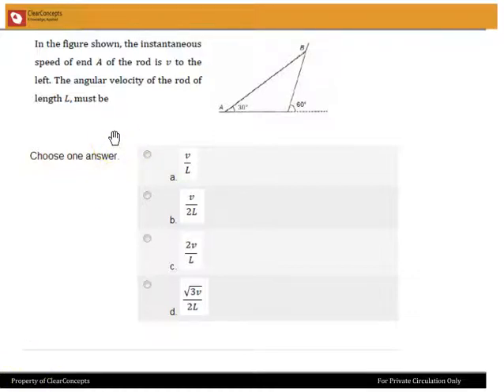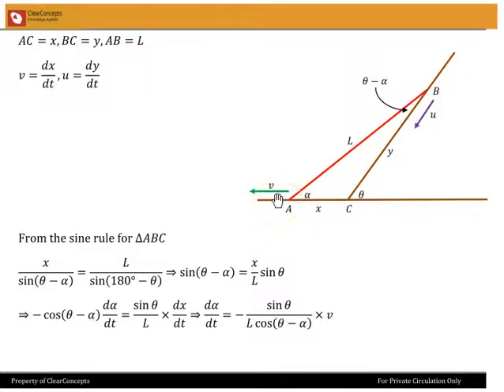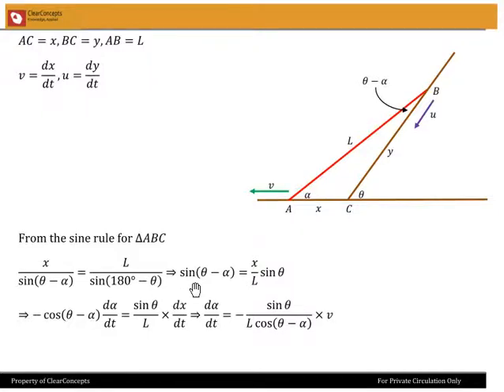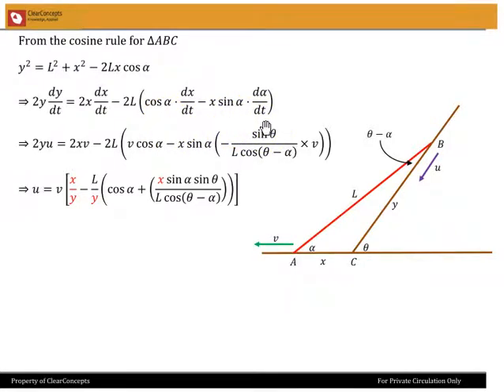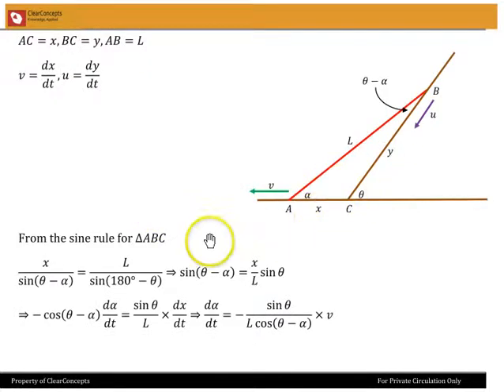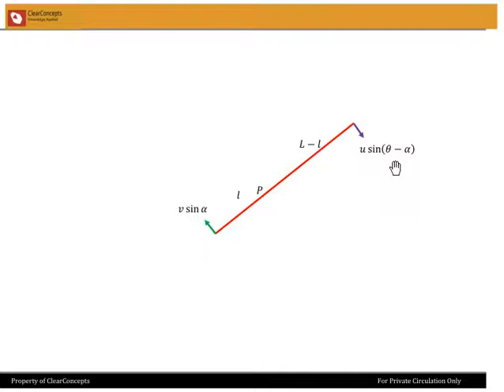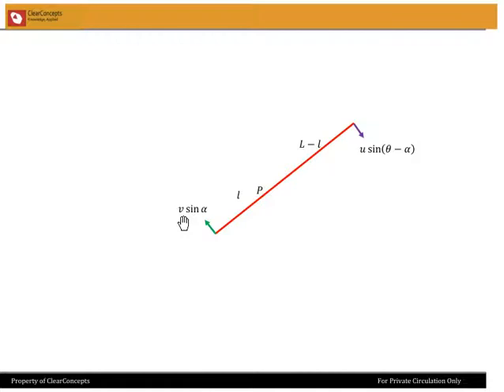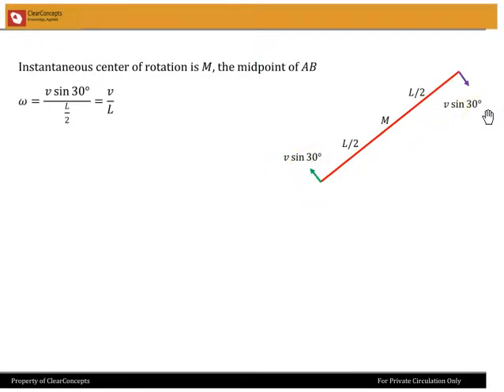Angular Velocity of a Slipping Rod - Free IIT Coaching Video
14J2Y01: Angular Velocity of a Slipping Rod